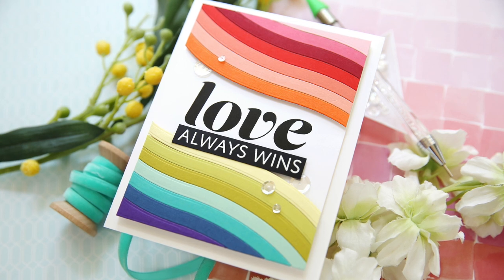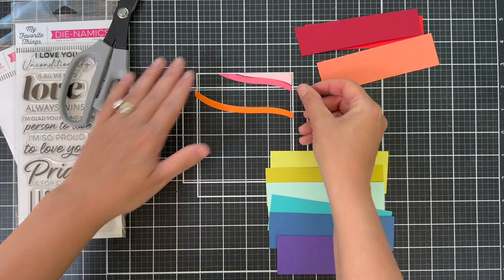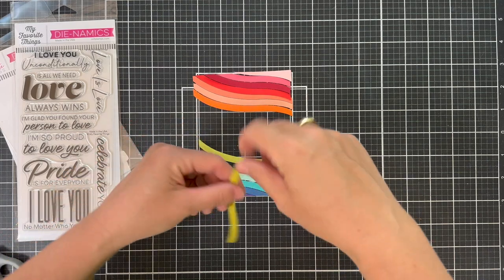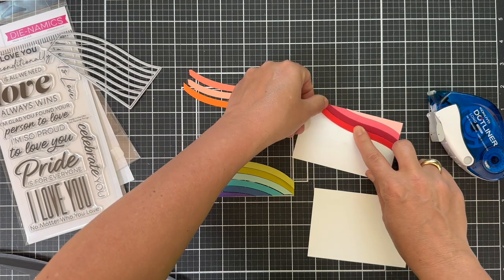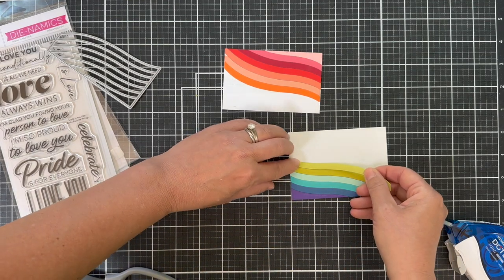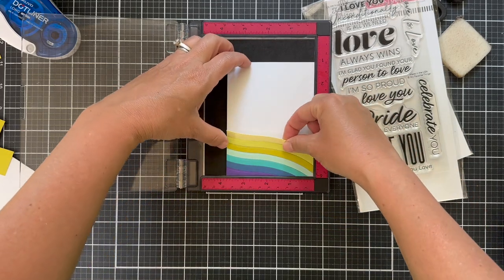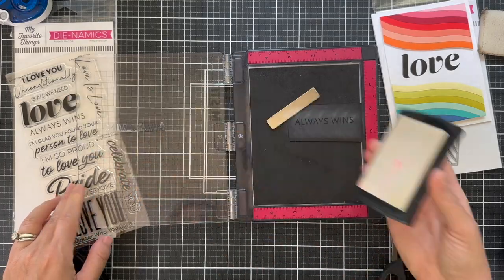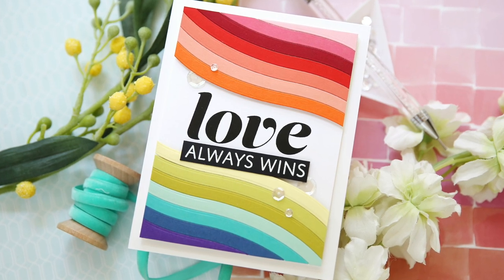Learn How to Arrange Swoopy Strips in the Most Perfect Way with Laura Bassen, Color Expert